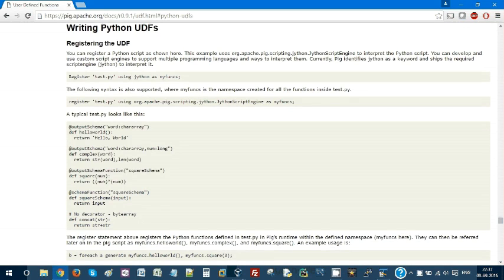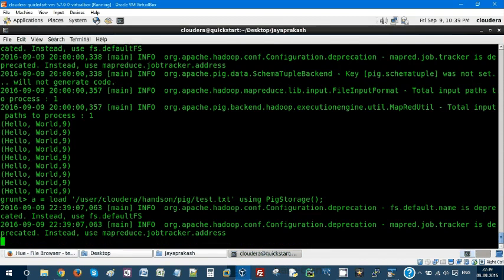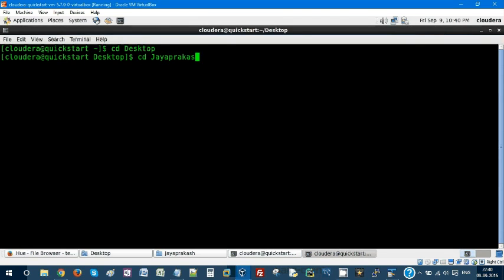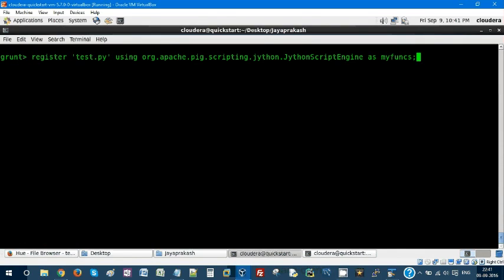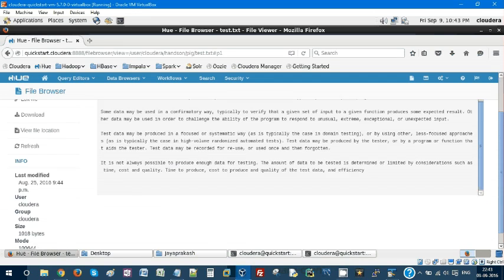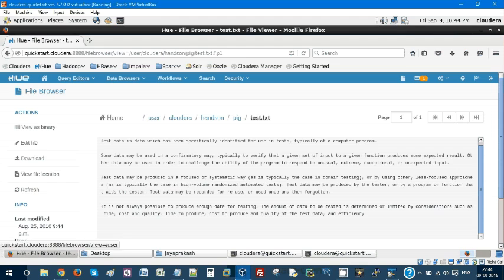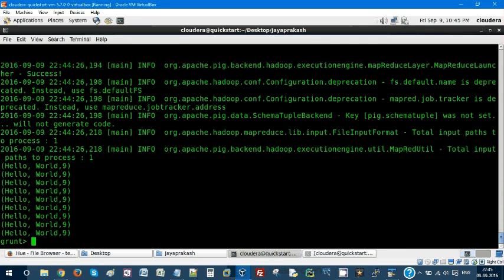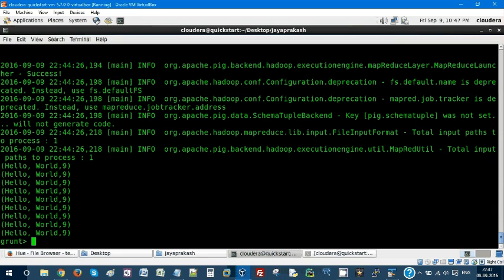Python UDF in APACHE PIG_Hands-On